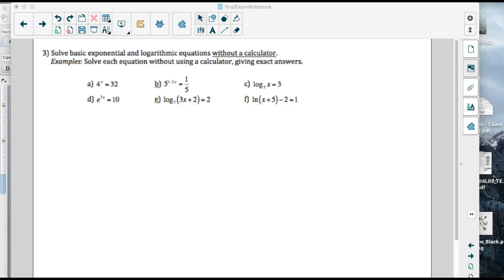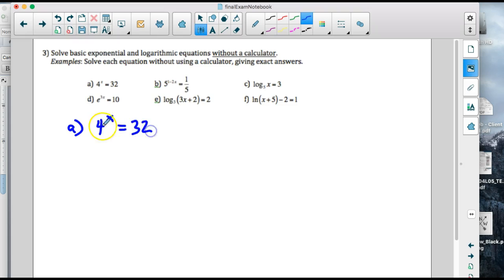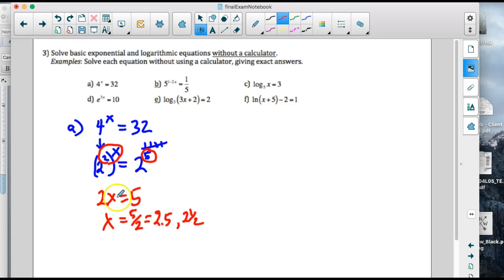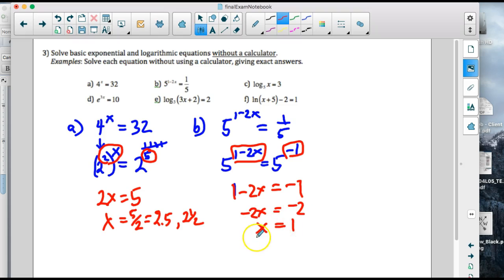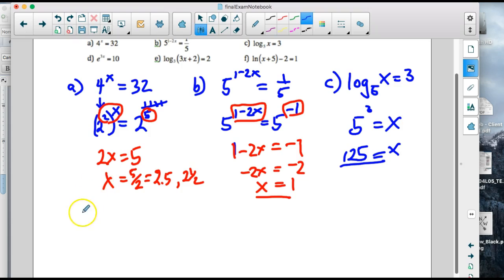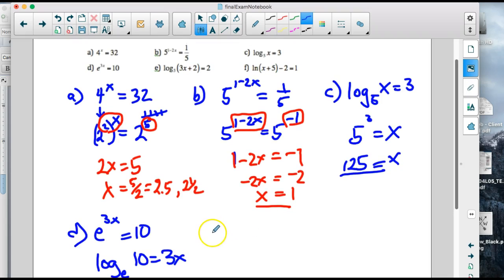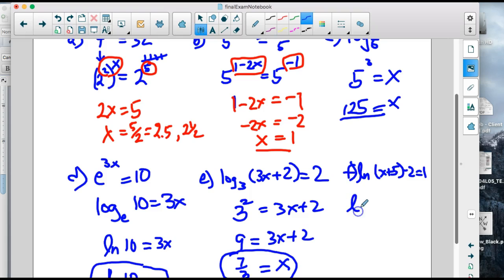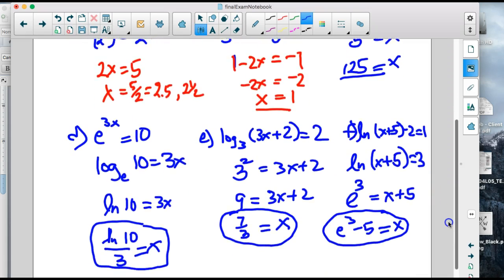Final Exam Review Mth 111 Problem 3